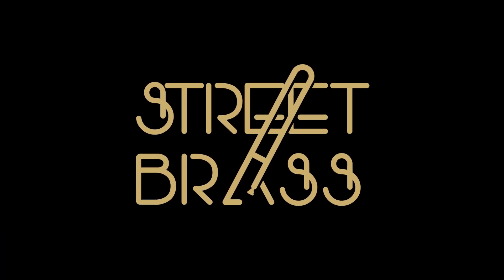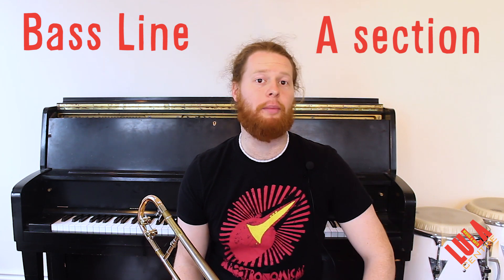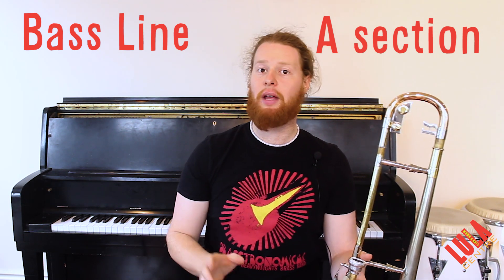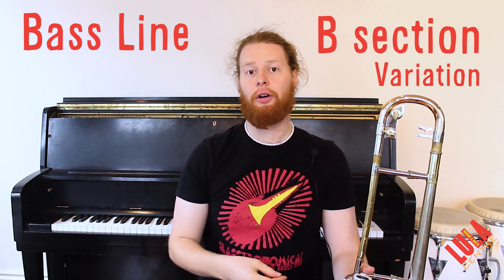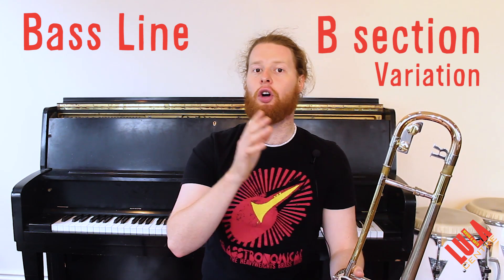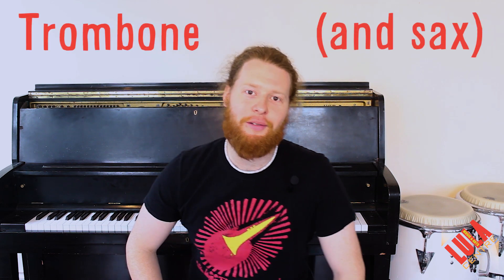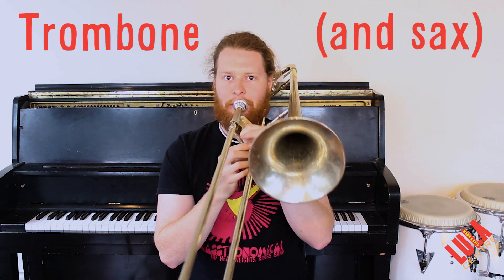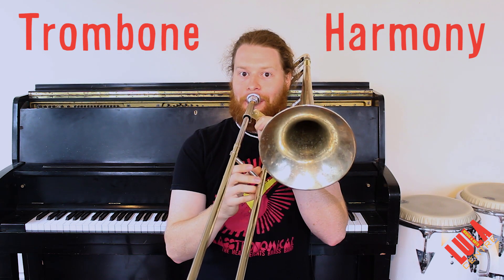Hands Down Low by Heavyweights Brass Band for Street Brass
Christopher Butcher teaches  Hands Down Low by Heavyweights Brass Band (composed by Chris Butcher)

OPEN CALL TO HORN PLAYERS! Join Street Brass, a community Brass Band and a little party. Come be part of brass history in Toronto!

Perform as part of Lulaworld Festival at Dundas West Fest on June 2. Check out the video tutorials and the rehearsal schedule at lulaworld.ca All ages welcome.

Video Editing and magic, Danny Alexander
Musical Direction, Audio Capture, and Lesson, Christopher Butcher
Production Associate, Kristyn Gelfand
Produced and Directed, Alexander Bordokas
Executive Producer, Tracy Jenkins for Lula Music & Arts

Thanks to our Funders: Toronto Arts Council, Ontario Arts Council, Heritage Canada, Ontario Trillium, and ArtsVest.